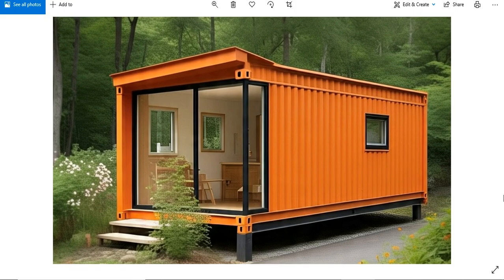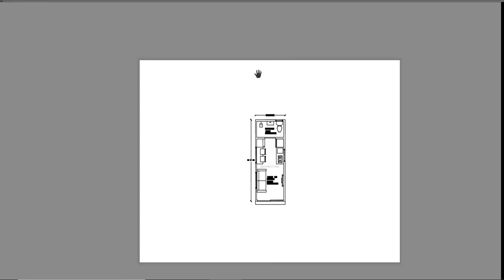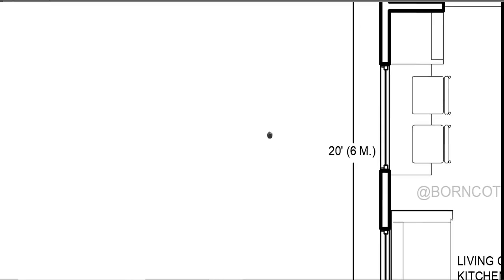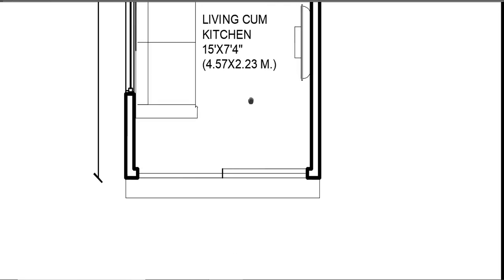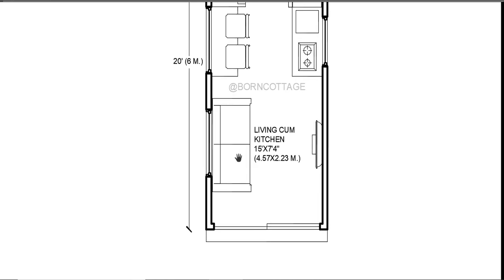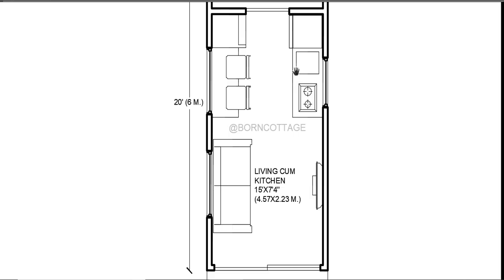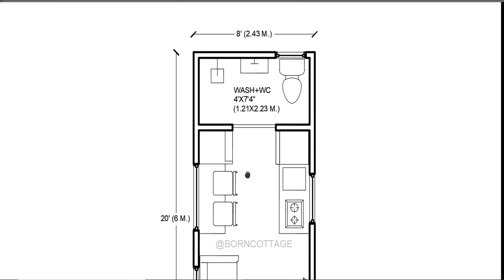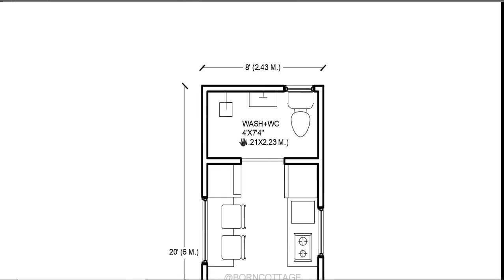Tiny House Design with 20ft Shipping Container | Container Homes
20 ft Shipping Container Homes & Unique Living Solutions for Modern Lifestyles
Modern Tiny House Cabin from 20ft Container